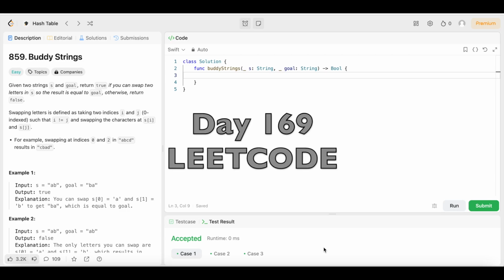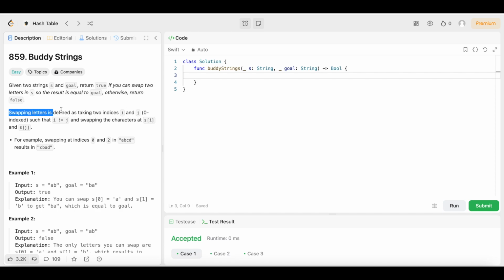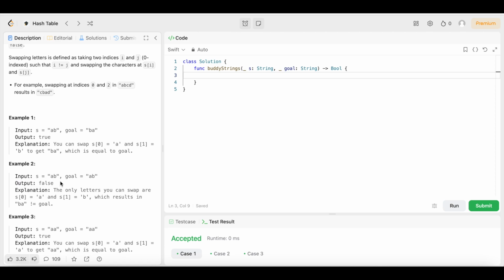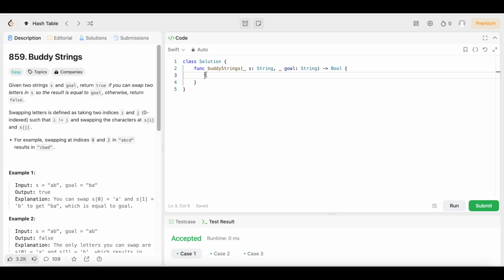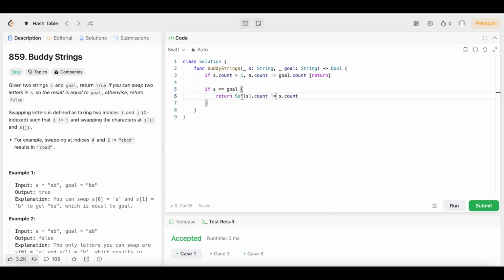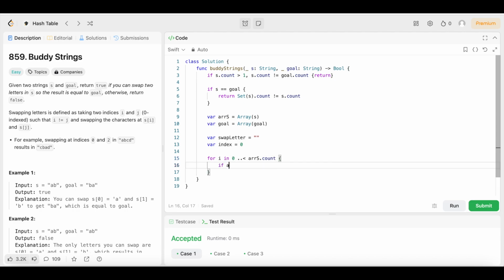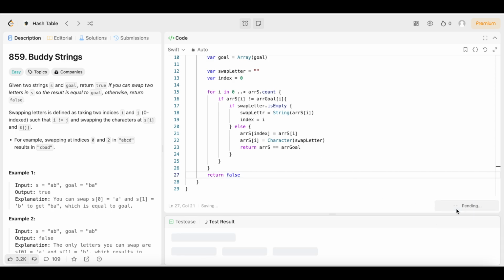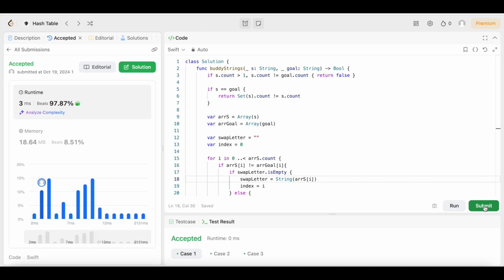Day 169: LeetCode Problem 859. Buddy Strings - Swift